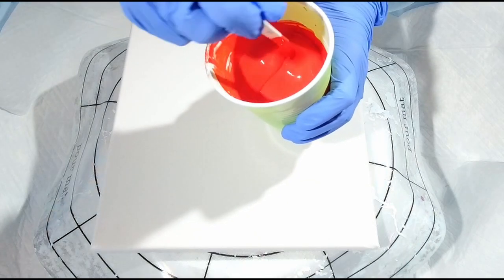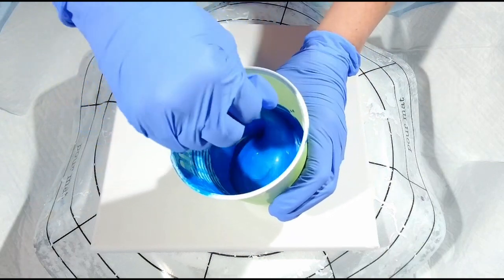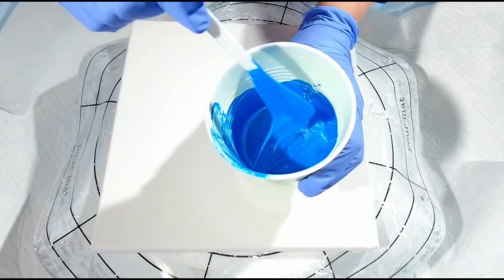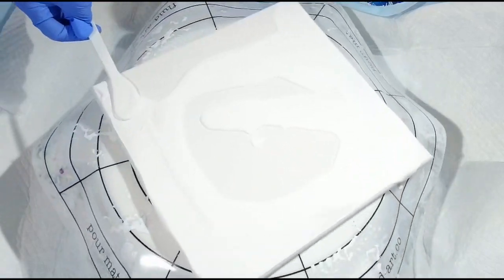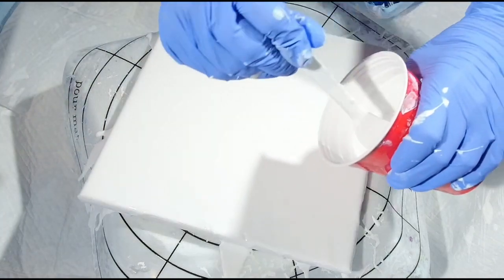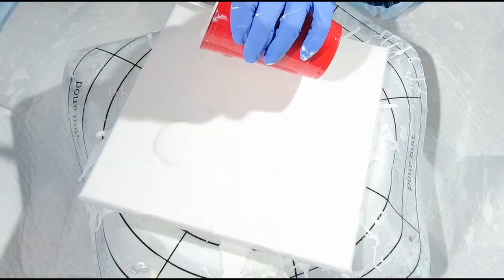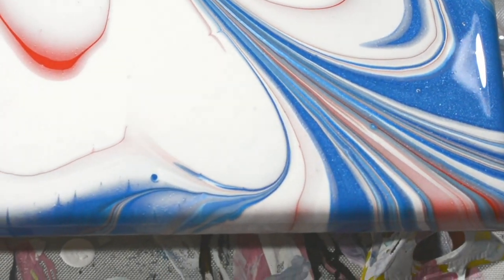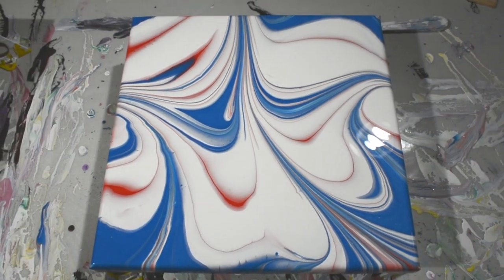#7 TBAG Collab ~ Let Freedom Ring! Celebrate Good Times~Marble Technique~acrylicpainting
The layering of the paints is what I love most about acrylic pouring!   Thank you all for being here, I appreciate all of you for supporting me and my friends in our acrylic art adventures!

In this weeks Collab we are celebrating July 4th Independence Day, with the colours red, white and blue!

All paints were mixed as followed, 1 part paint 2 parts Flood Floetrol

The materials I used are as followed;

Paints:
Artist's Loft Flow Acrylic ~ White & DecoArt Satin Enamels ~ Pure White
Artist's loft ~ Brilliant Red

This paint was mixed 1 part paint, 1 part Flood Fletrol
DecoArt Dazzling Metallics ~Ice Blue & Artist's Loft ~ Phthalo Blue & Amsterdam Pearl Blue

Canvas size is 10x10 inches